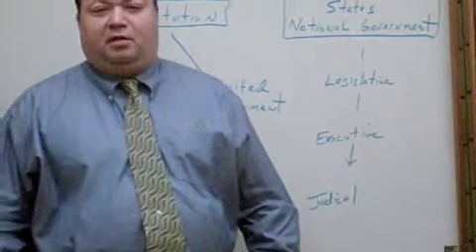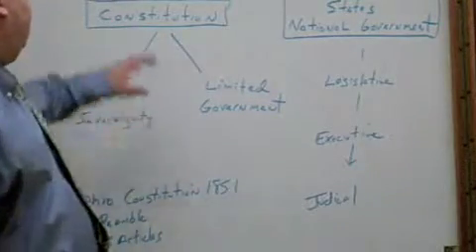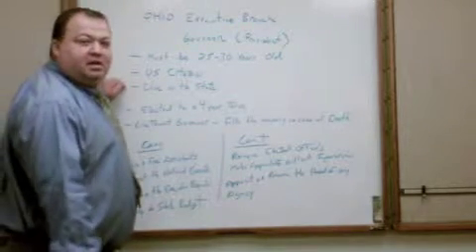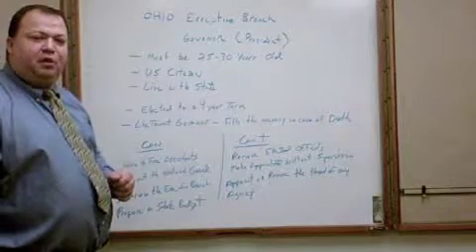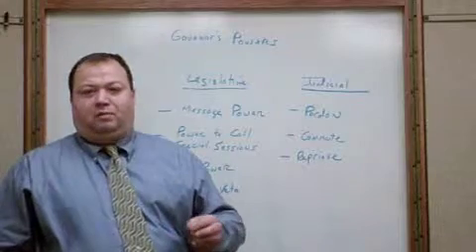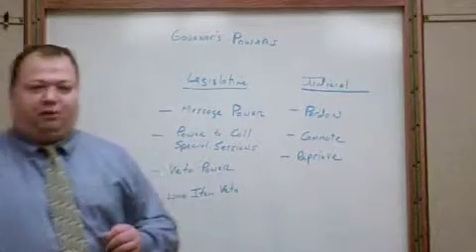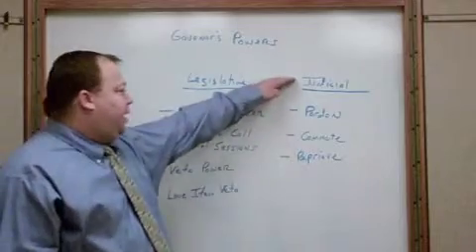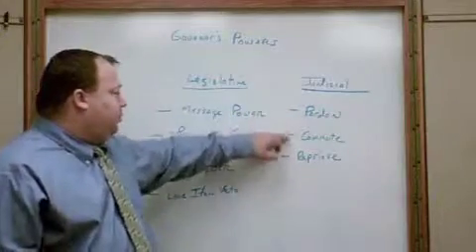Ohio Government 1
Ohio Government